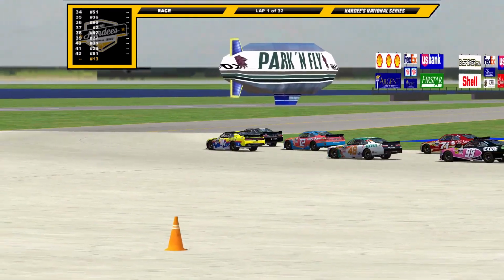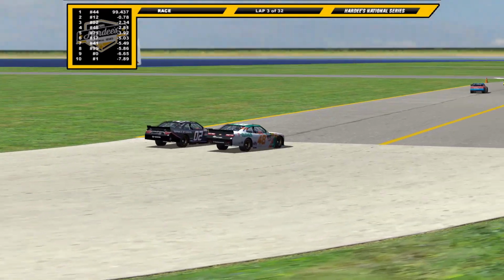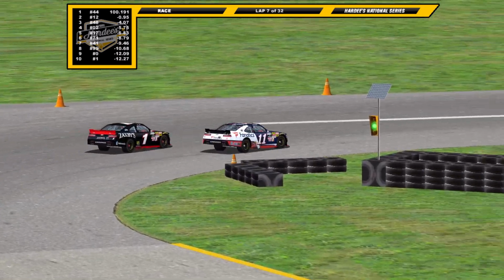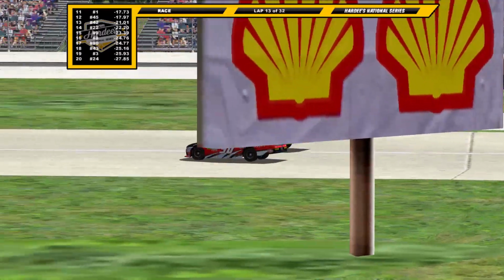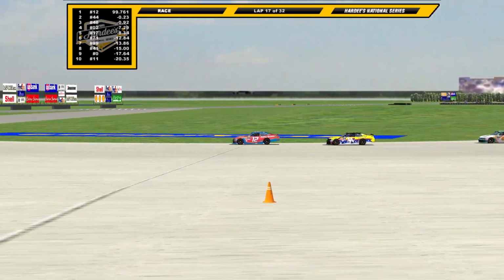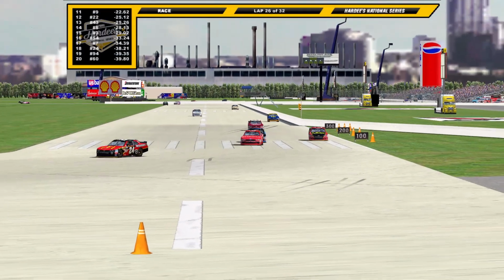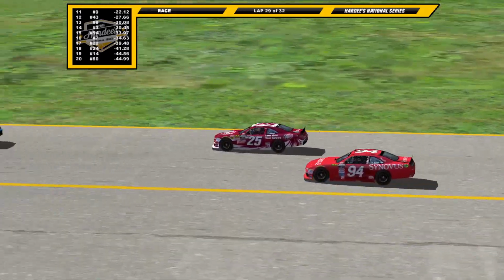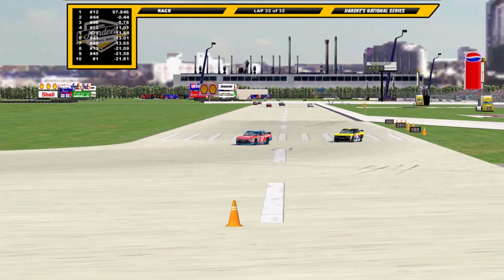2020 FBRL Hardee's National Series Round 16: Cleveland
A wild Watkins Glen race gave Anthony Marchesi his first win.

With Cup drivers abound, the HNS drivers have to tackle the wide circuit of Cleveland and the SCS drivers themselves.